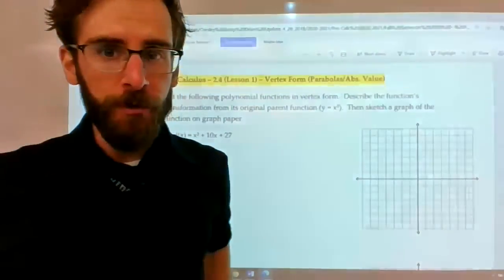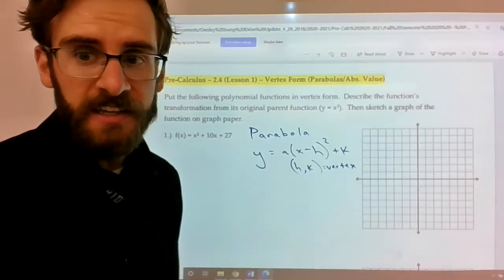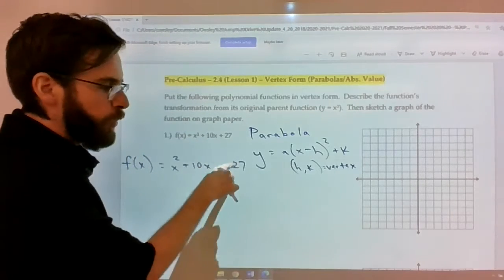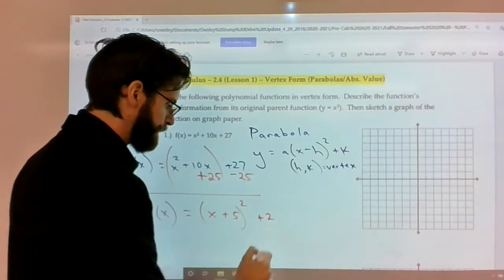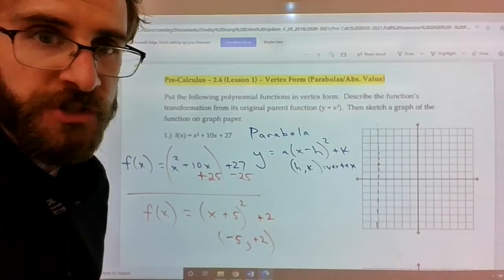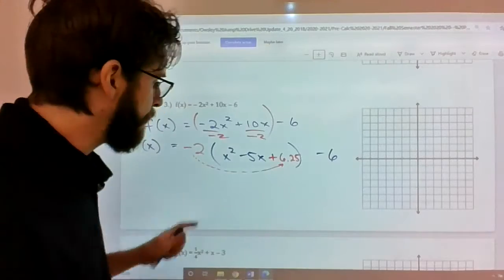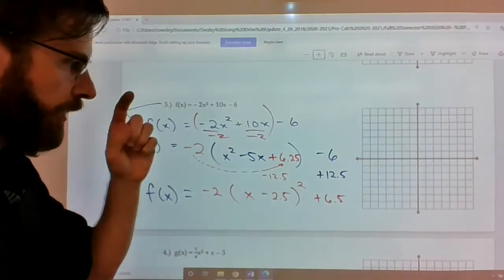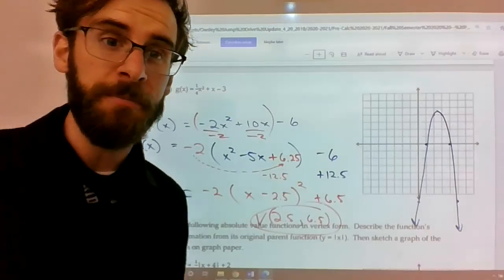Pre-Calculus_Section 2.4 (Lesson 1) Part 1_Fall 2020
Let's talk about vertex form...